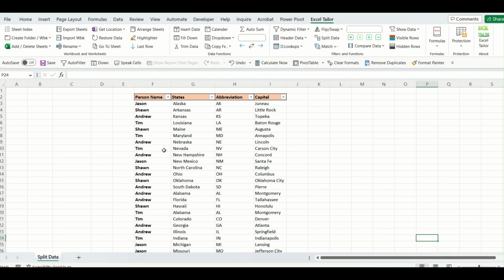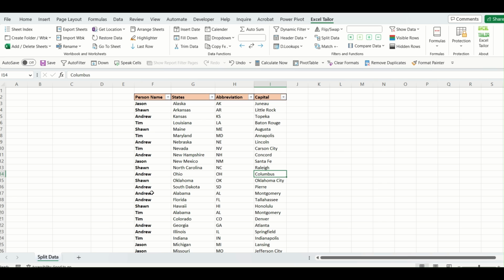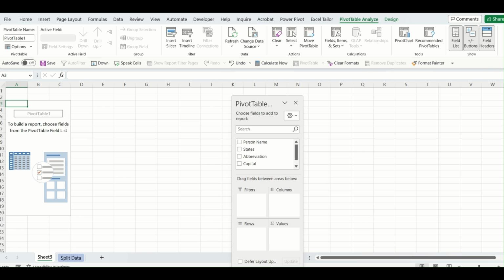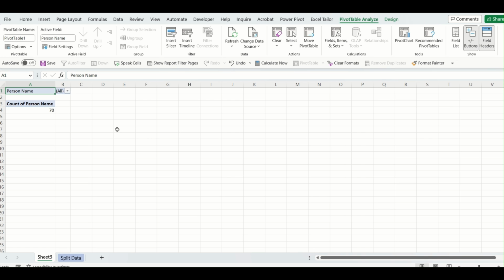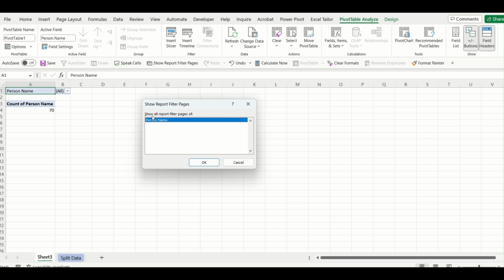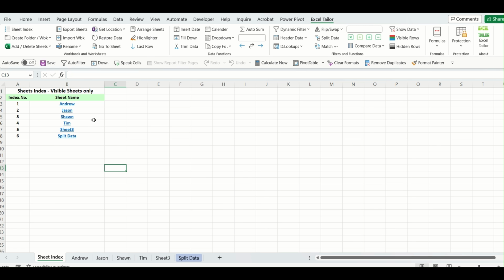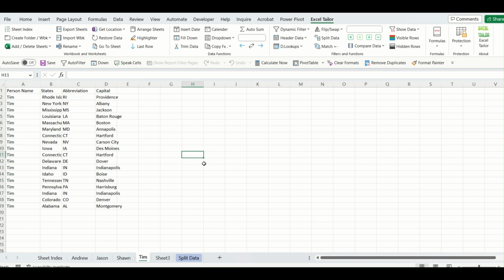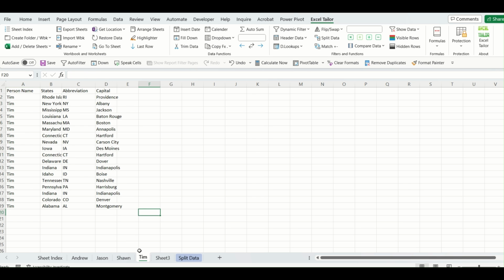How to split data in multiple worksheets See description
List of functions available with Excel Tailor Add-in
1. Create a Hyperlinked Sheet Index
2. Create Multiple Folders in a chosen directory
3. Create Multiple workbooks in a chosen directory
4. Add multiple sheets in a workbook
5. Delete multiple sheets in a workbook
6. Export Sheets as separate workbook
7. Import workbooks from a particular directory as sheets
8. Rename Sheets in a workbook
9. Rename files / folders in a directory
10. Get Hyperlinked Folder location
11. Get Hyperlinked File location
12. Get Sheet names
13. Undo Last Macro action
14. Navigate Sheet
15. Arrange Sheets in order of choice
16. Highlight selected cell row and column
17. Select till Last active row
18. Insert Date by Date Picker
19. Fill Down Empty cells
20. Trim Data
21. Insert Calendar of any month and year
22. Create Quick Dropdown by selecting a range
23. Create Quick Dropdown by selecting an array formula
24. Prevent duplicate entry in a range
25. Delete existing Data validation in multiple cells
26. Copy Formulas as values in Filtered cells
27. Copy Formulas as values in All cells in a column
28. Copy Conditional Format as Static Format
29. Copy selected Array formula as values in a sheet
30. Copy all Array formulas as values in a sheet
31. Get Auto sum at top of the column
32. Add Text to an existing Text
33. Apply advance filter in current sheet
34. Apply advance filter in multiple sheets with same criteria
35. Apply advance filter in multiple sheets with different criteria
36. Get Data Based on Headers
37. Get Data Based on Heading and criteria
38. Apply lookup on multiple columns based on Headings
39. Flip Data
40. Swap two ranges
41. Split Data based on columns
42. Highlight matching positives and negatives in excel
43. Do Arithmetic operations on multiple cells
44. Compare Data to highlight common values in two ranges
45. Compare Data to highlight uncommon values in two ranges
46. Remove Filter from multiple sheets
47. Delete Hidden rows from a sheet
48. Unprotect sheet
49. Lock selected range of a sheet
50. Lock a sheet excluding the selected range
51. Lock all formulas
52. Hide all formulas
53. Lock Selected range and all formulas
54. Lock selected range and hide all formulas
55. Lock sheet excluding range and hide all formulas
56. Convert range text to Hyperlink

Formulas available with Excel Tailor Add in
Get Range
Get Last Row
Get Last Column
Count by colour
Sum by colour
Get multiple matches for a lookup value
Join ranges by column
Join multiple columns vertically by column order
Join multiple columns vertically by row order
Extract number from an alphanumeric text
Extract text from an alphanumeric text
Get Unique Data vertically from multiple ranges
Get Non-Unique Data vertically from multiple ranges
Reverse a text
Get Sheet names of an existing workbook
Get Filenames of selected directory location
Get tab names of a workbook
Change range text to a format which can be used with Excel Indirect function